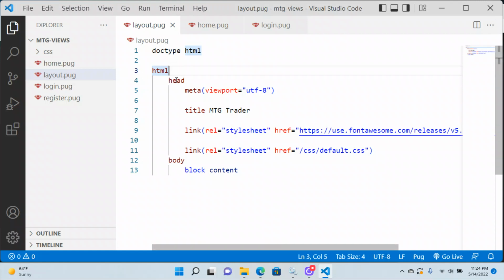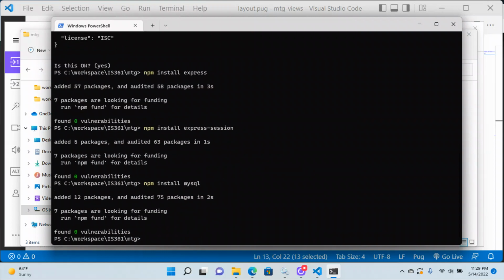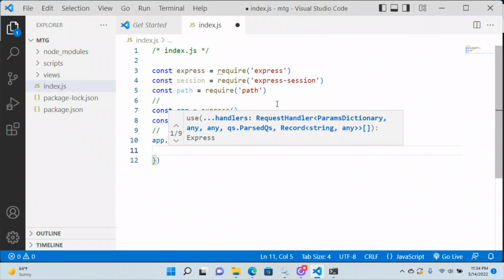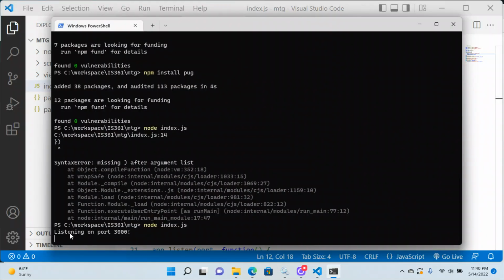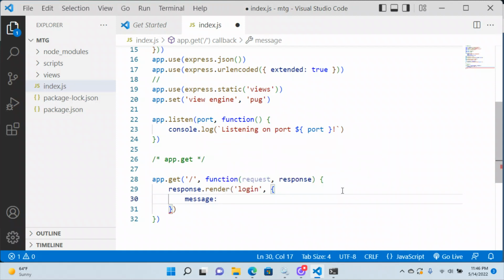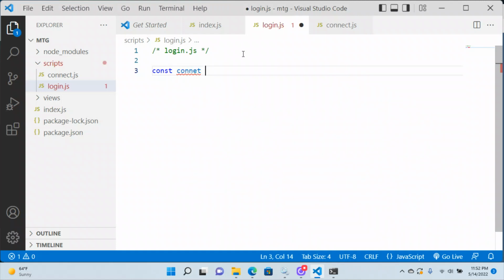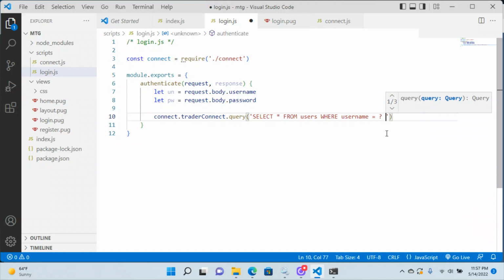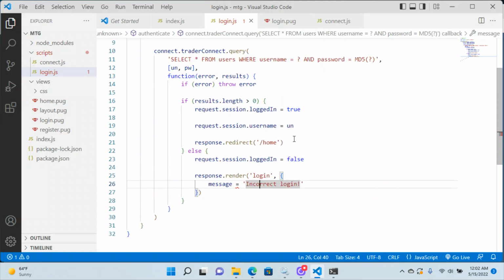IS361 Express Login